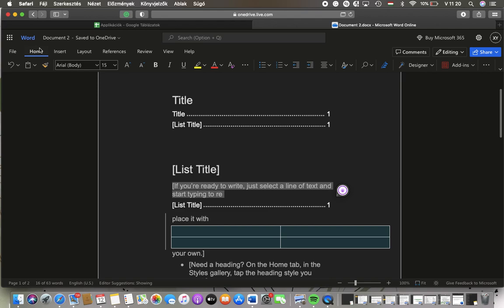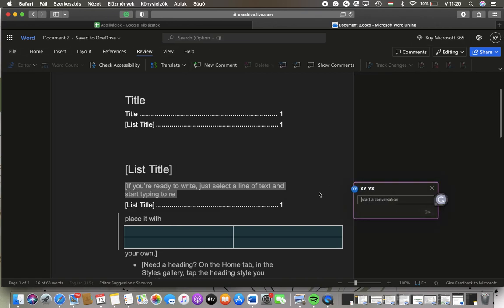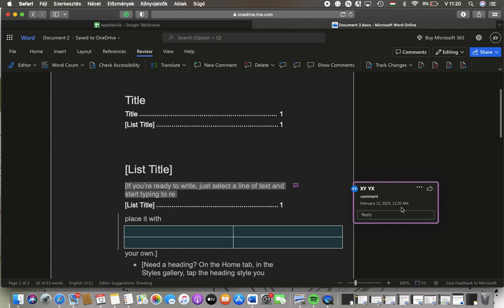How to add a comment to document created on Office.com?